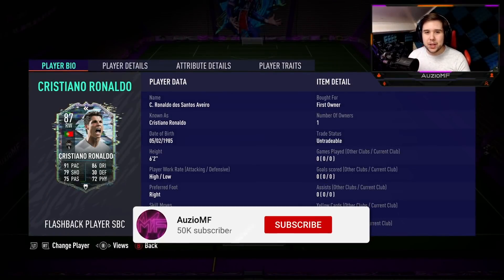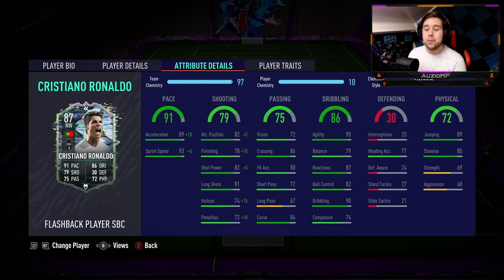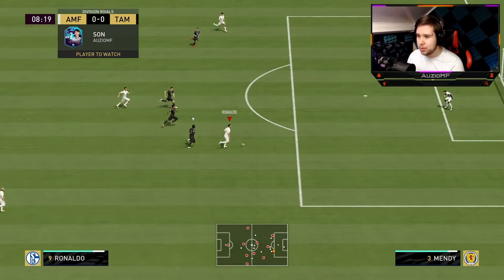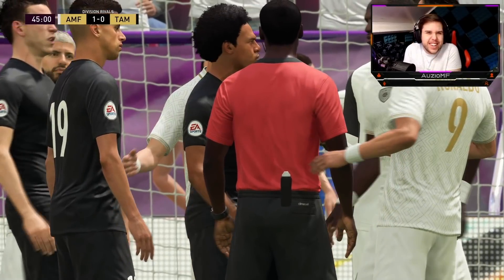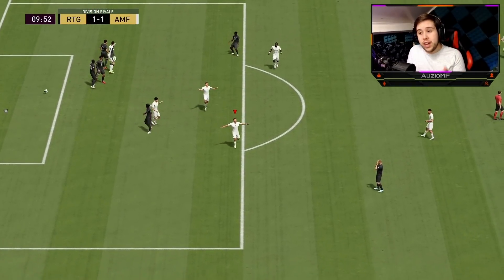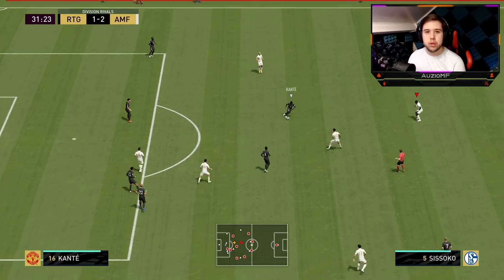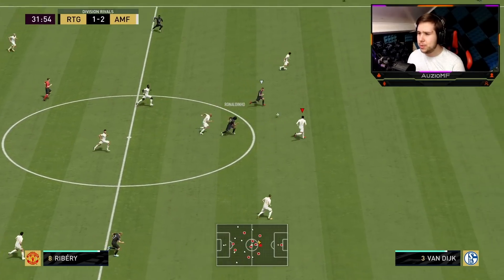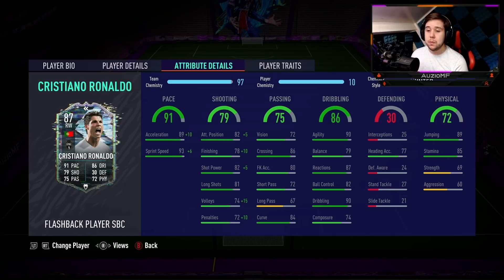BABY CR7! 🐐 87 FLASHBACK RONALDO PLAYER REVIEW! - FIFA 21 Ultimate Team